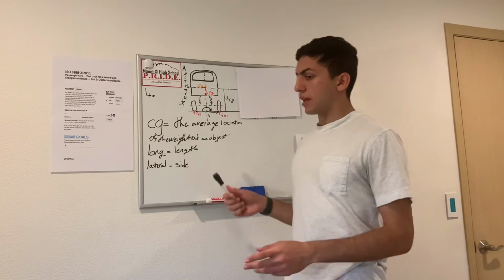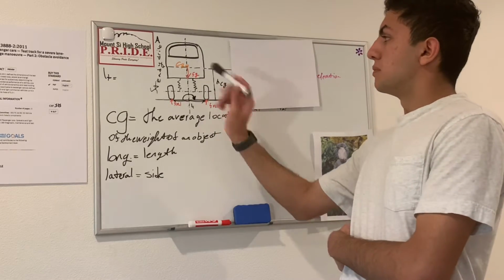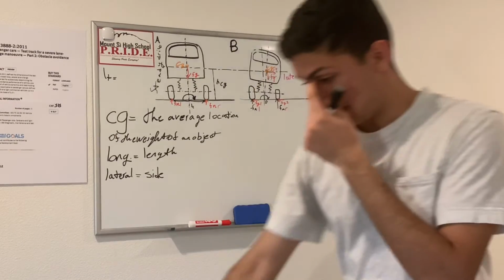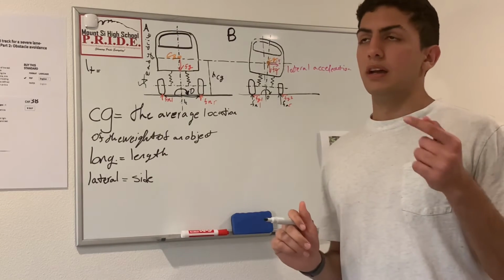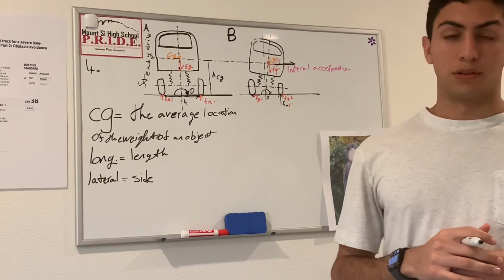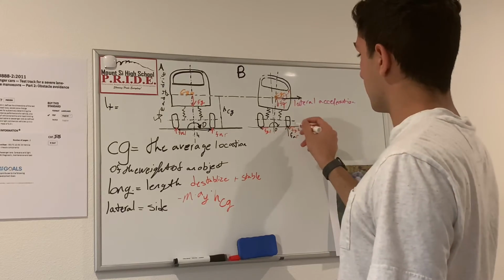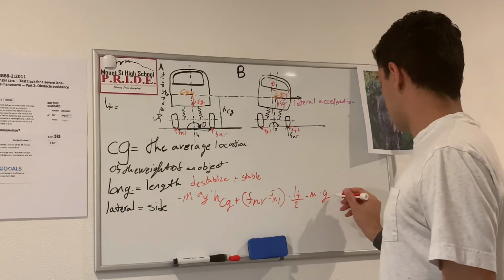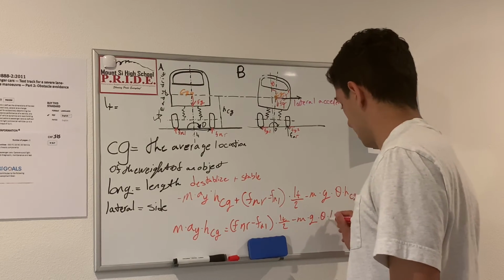AP Physics Final Project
Watch me talk about how a car flips. Thanks a lot at the guys at 05 Studio.